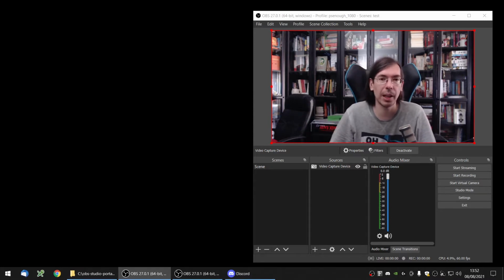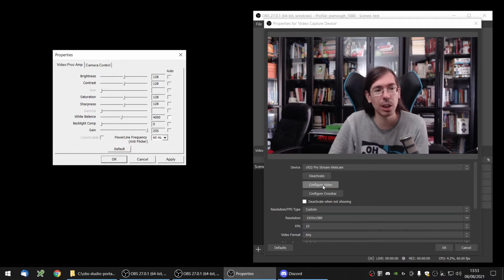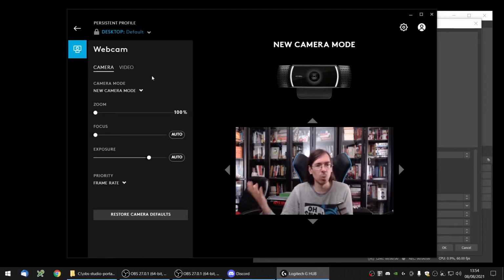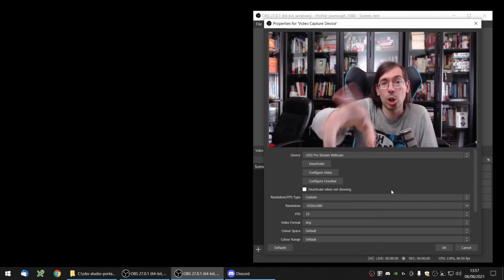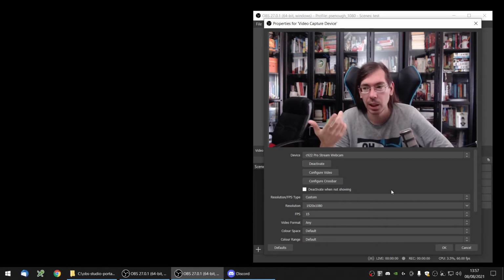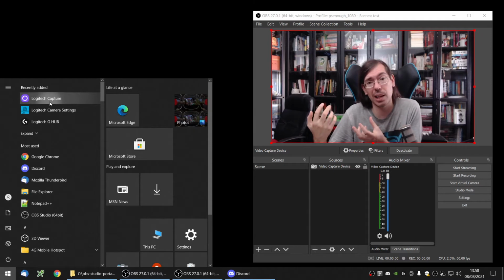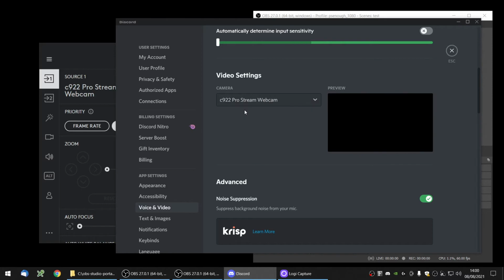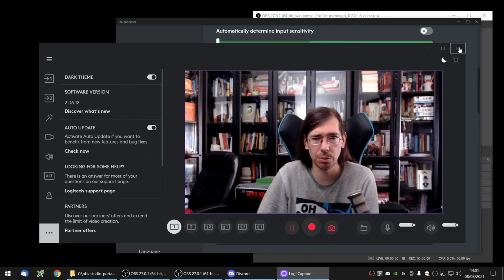Vlog | Issues with Logitech c922 pro webcam after installing Logitech G HUB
Was trying to optimize the obs settings on my logitech c922 pro webcam, noticed they weren't being saved when rebooting the machine, installed Logitech G HUB to help solve that, it didn't solve that  it but it did ruin a few other things that now even after removing G HUB and reinstalling the camera drivers won't revert. Currently the camera FPS are halved, and the camera won't open on certain apps that assume the camera settings should be working fine and won't let me configure them manually, like for example discord.